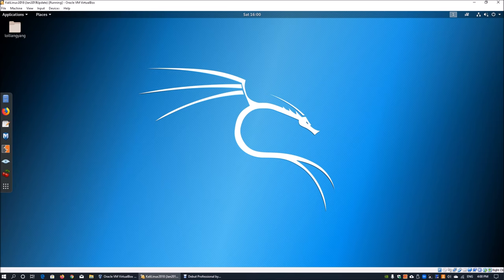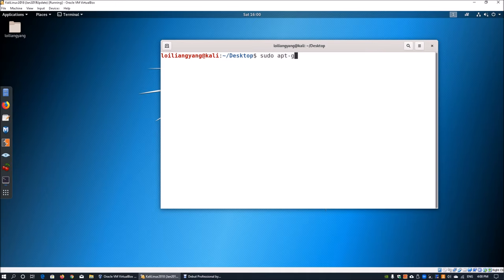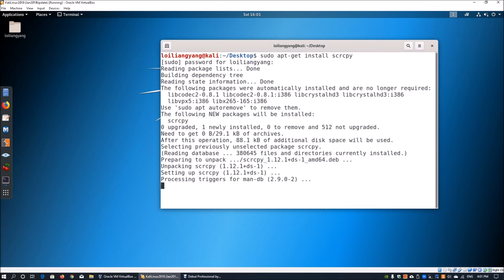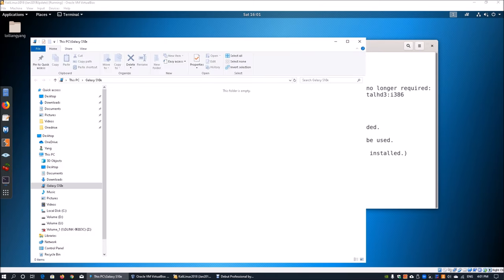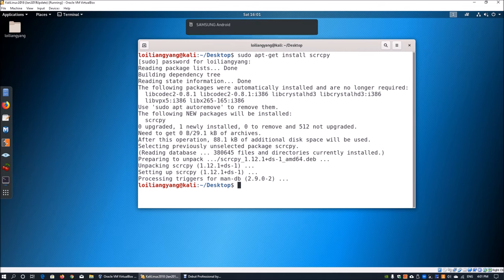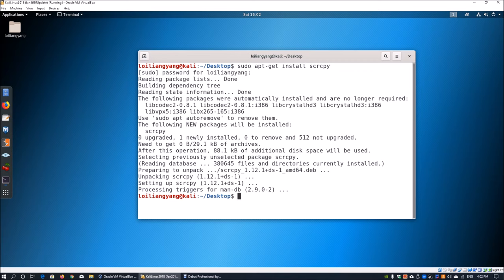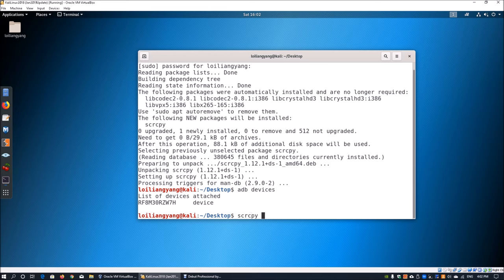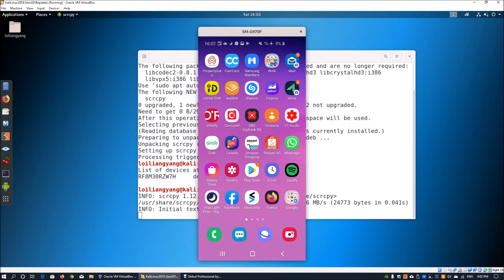Control Android with Kali Linux